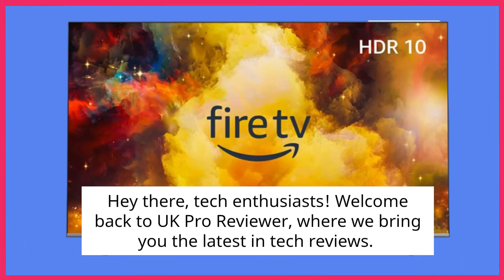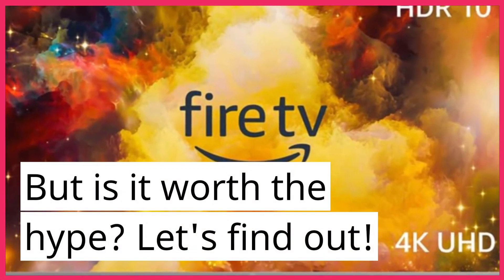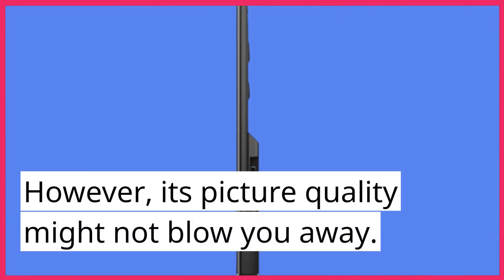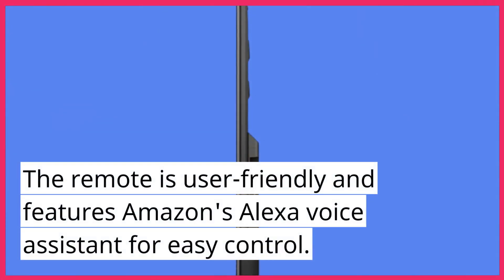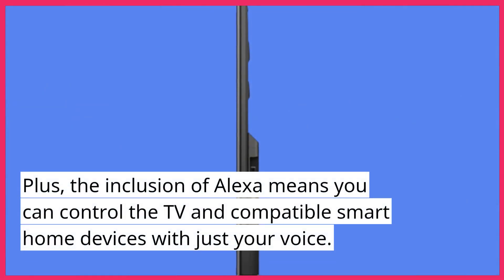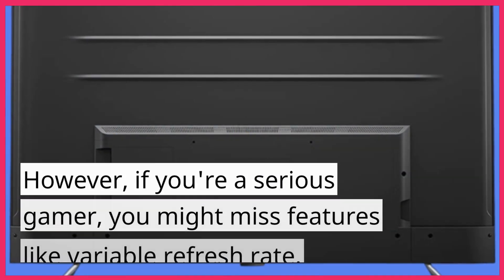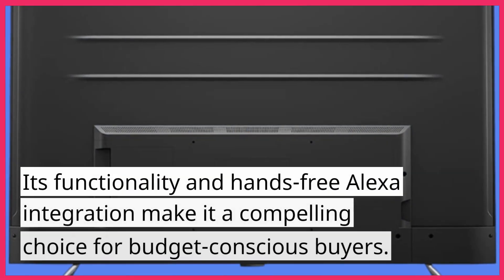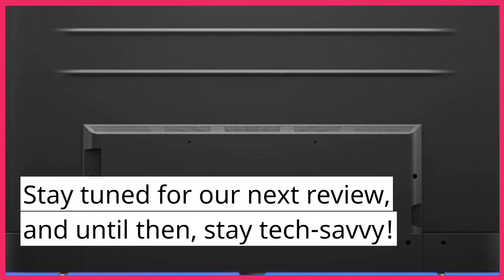Amazon Fire TV Omni (75-Inch): Home Entertainment Redefined!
Amazon Product Name : Amazon Fire TV Omni (75-Inch)

In this Amazon Fire TV Omni (75-Inch) review, we're excited to bring you an in-depth look at this impressive and feature-packed smart TV. Join us as we explore the stunning 4K display, powerful audio, and seamless integration with Alexa that make the Fire TV Omni a top choice for home entertainment. From its vast selection of streaming services to its voice control capabilities, this TV offers an immersive and convenient viewing experience for movies, shows, and gaming. We'll take you through its smart home integration, content discovery features, and overall value to help you make an informed decision about upgrading your home theater setup.